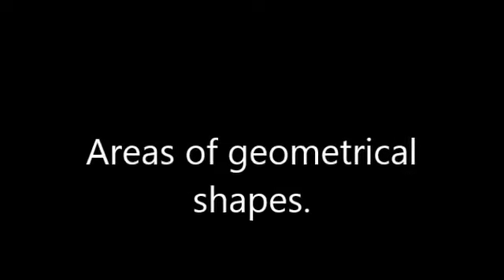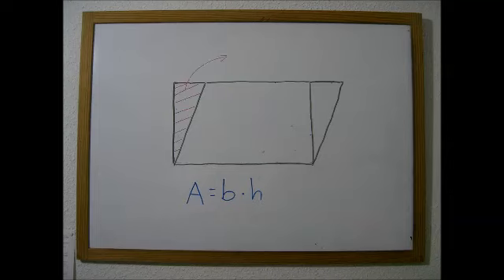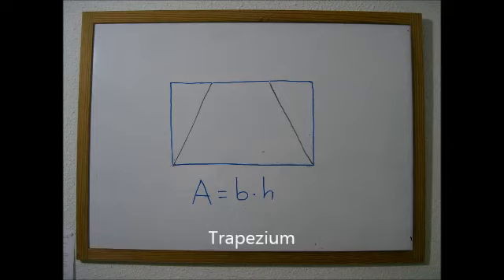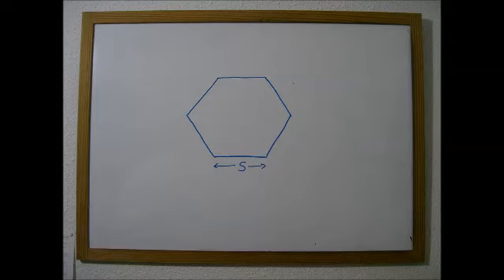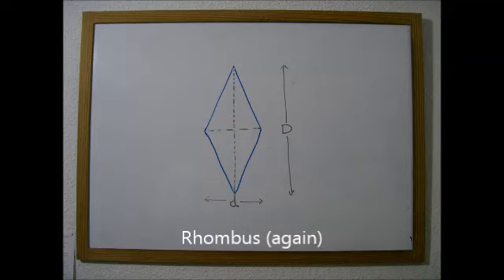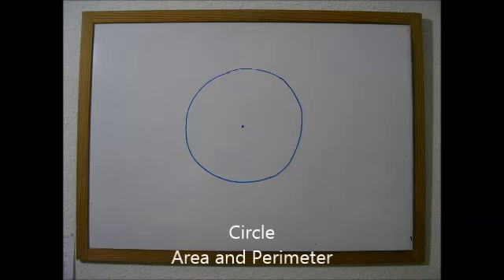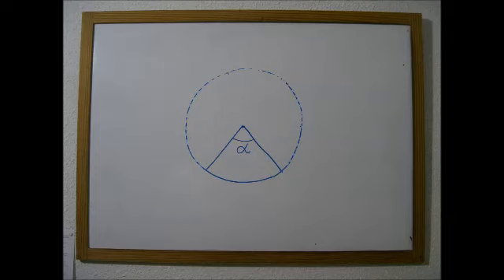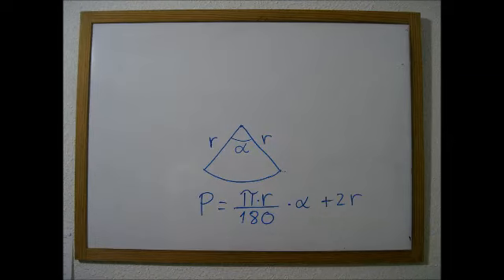V M Easy Maths Areas of Geometrical shapes (level 11 years)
Explanation of the area formulas for the most common geometrical shapes. The intention of this video is that the formulas presented here do not have to be commited to memory but instead can be reasoned and derived from the most basic formula of the area for a rectangle.